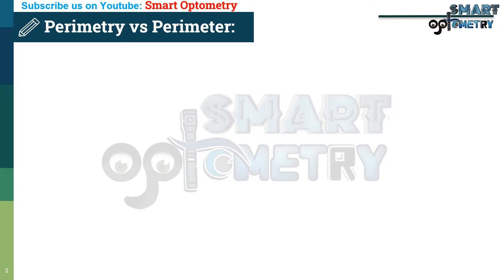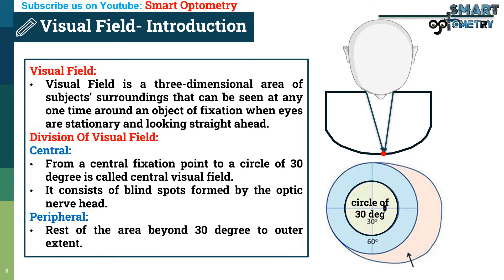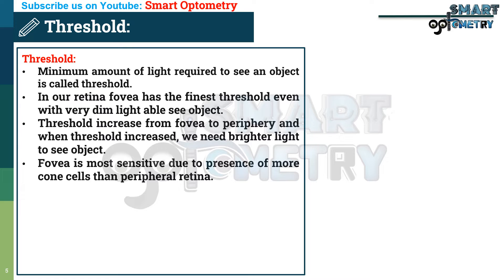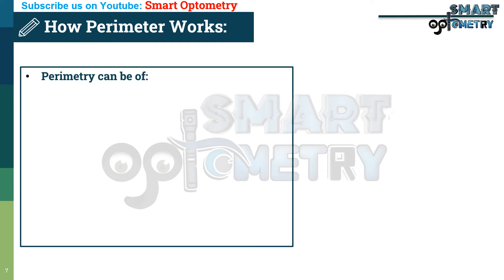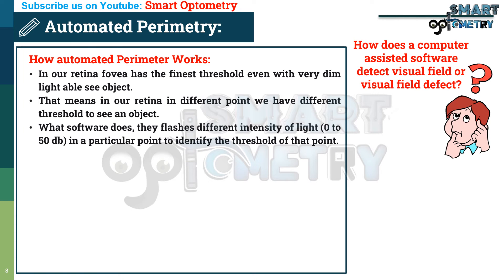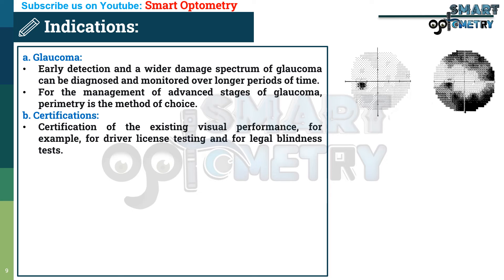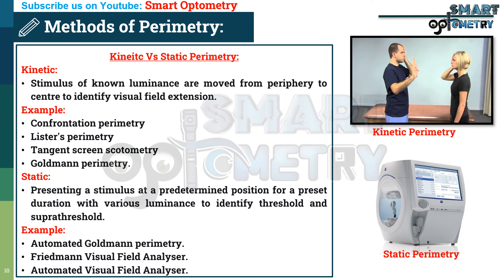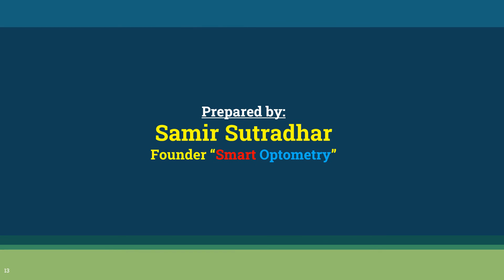Perimetry: Visual Field Examination- An Overview (Video-1)